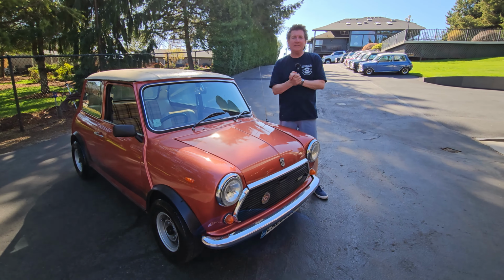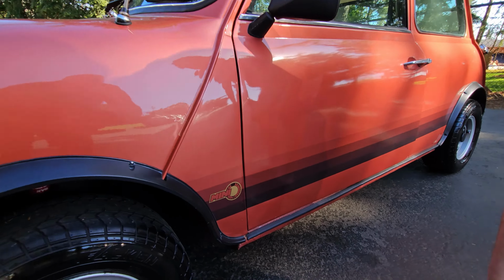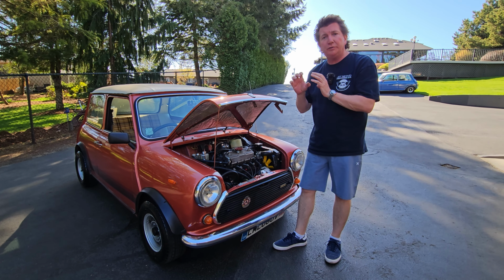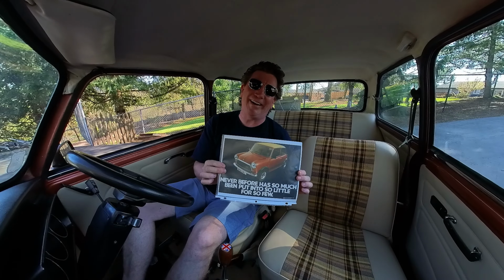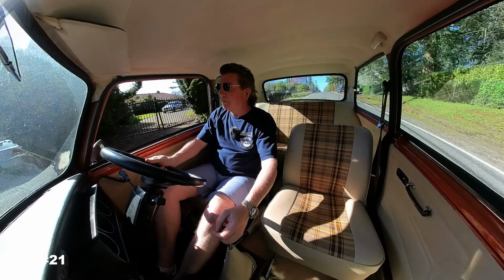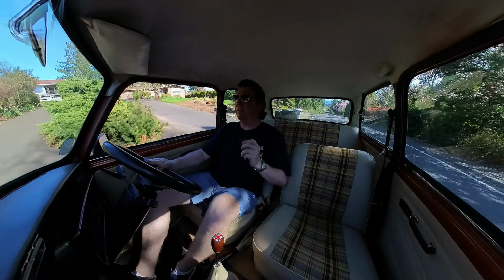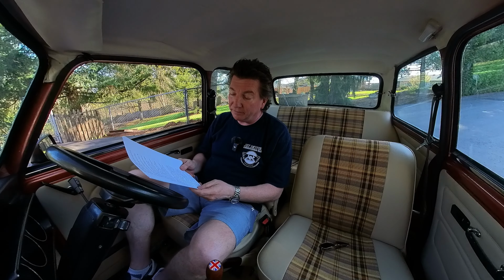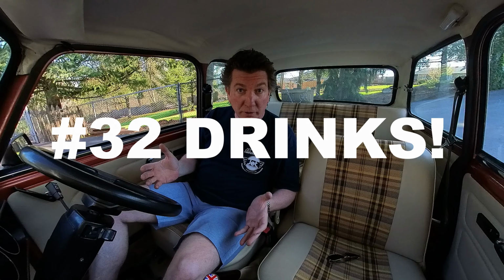SOLD SOLD SOLD FOR SALE $25K 1979 Mini Special 1430cc with Straight Cut Close Ratio Gearbox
If you enjoyed this video, do us a favor and buy something from our website!